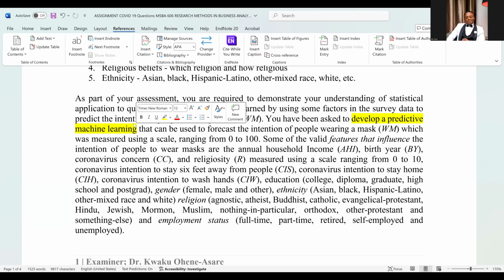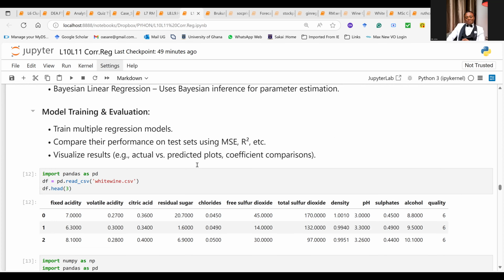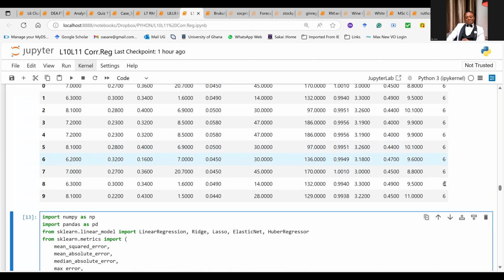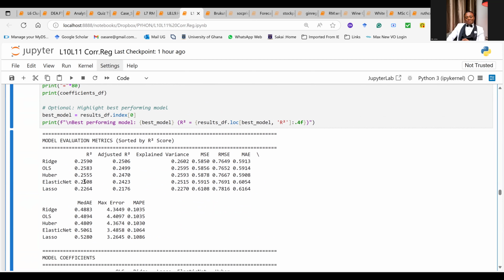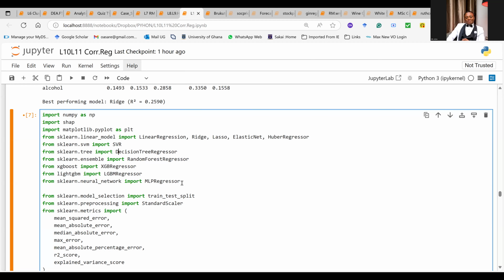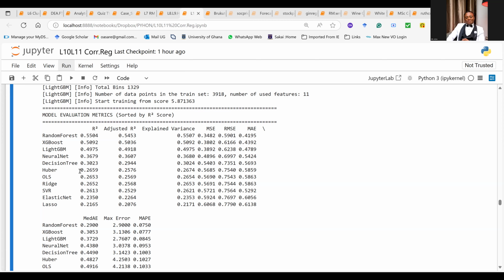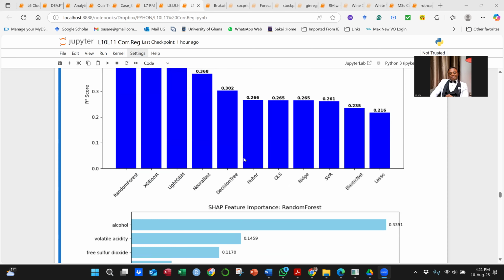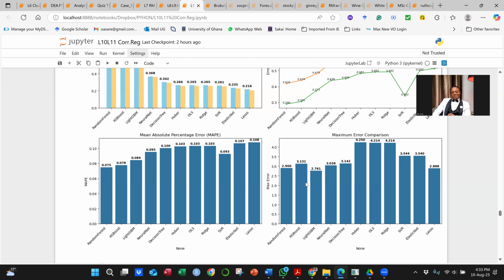S11 RM Buz Ana ML, ols, lasso, ridge, xgboost, rf, nn, svr, lightgbm